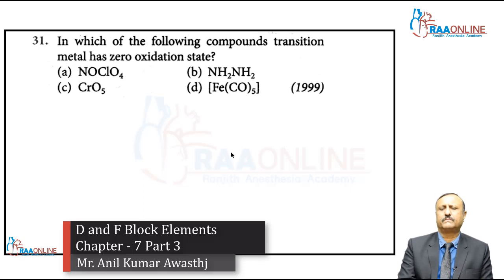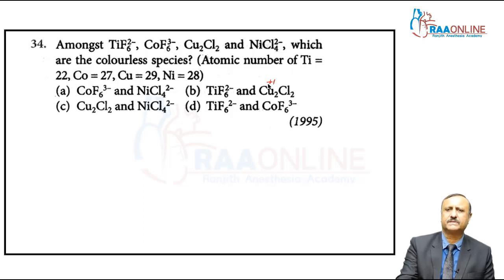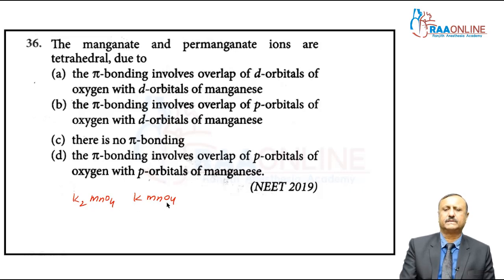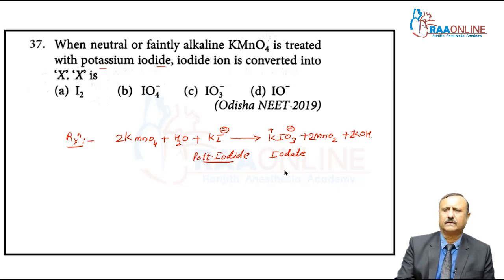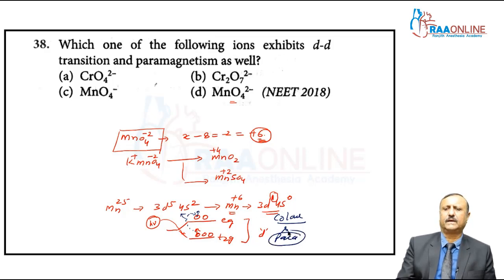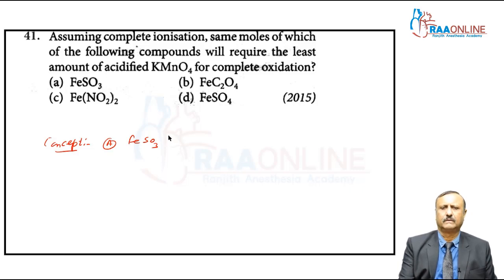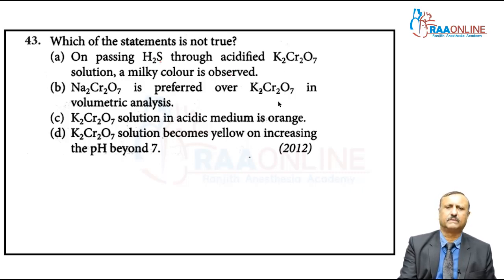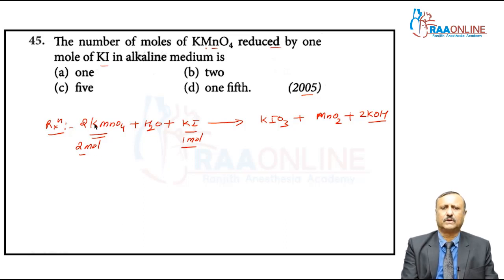Chapter - 13 D and F Block Elements Part 3